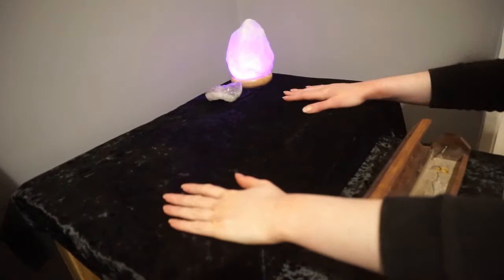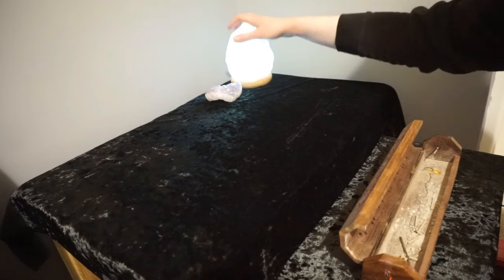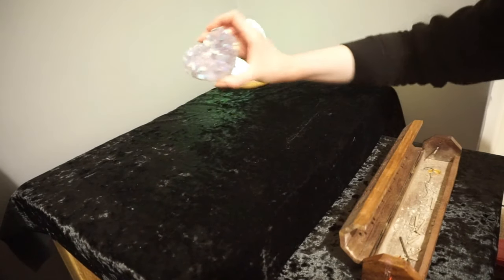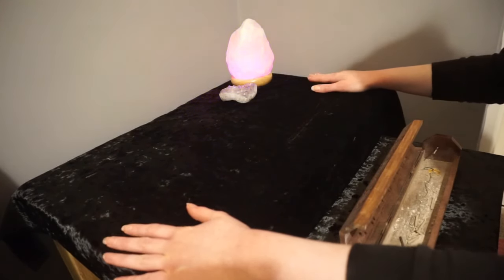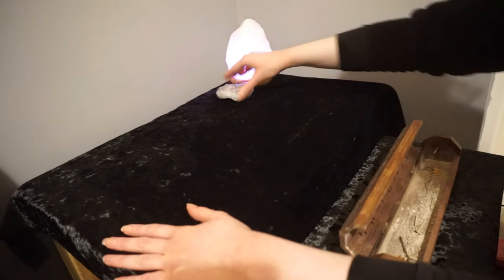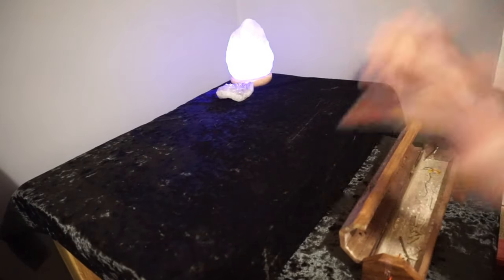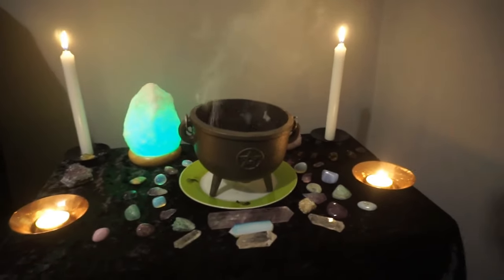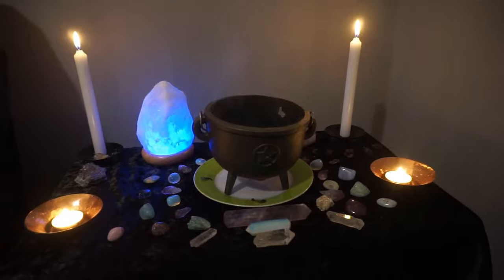Imbolc Altar Set-Up ║ 2019 Witchcraft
☽ See More ☾

I wanted to include this fun video of me setting up my Imbolc altar, this was so much fun to do and I really enjoy setting up my altars in this way. Hopefully I will be doing more of these in the future for different Sabbats.

For more information on Imbolc I have a full video on what it is and how you can celebrate it, here:

Newcastle
ST55 9HX
United Kingdom